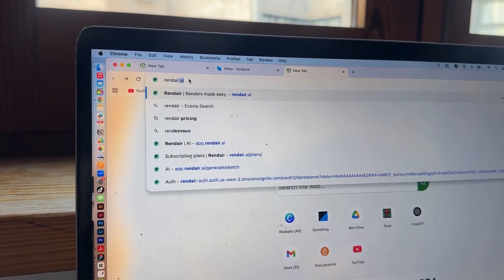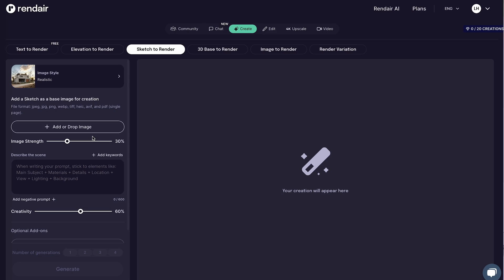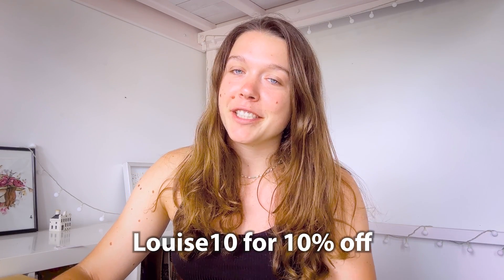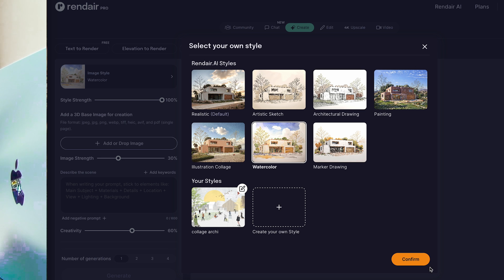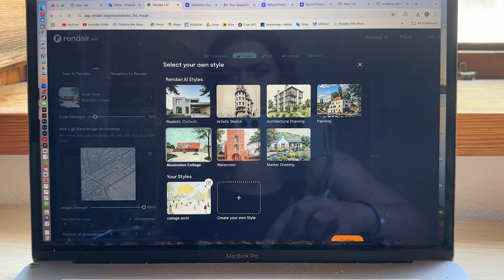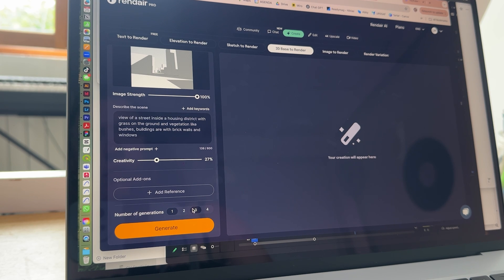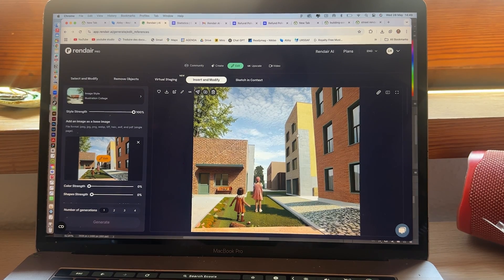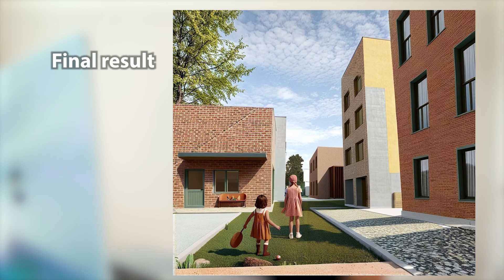How you can make rendering so much easier (it saved my final presentation)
Going from zero experience in rendering to my first really good render for architecture (and all of this in very little time).
Thanks Rendair for saving my final presentation :)

Working on a Macbook Pro 2017
Filming with an Iphone 14 pro
Editing on Premiere Pro

How to Render easily, I will show you how I render fast using AI with Rendair.ai, a platform to render architecture project, sketches and 3D model fast and easily. How to render architecture, how to render architectural drawings, how to render archicad files